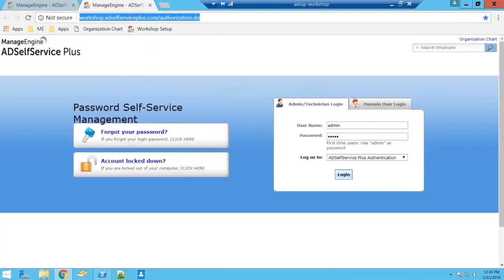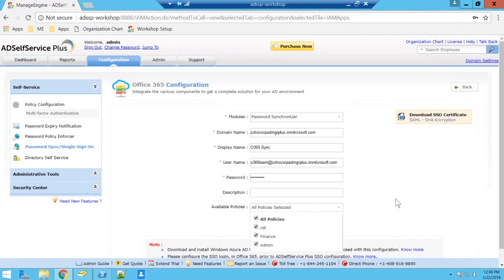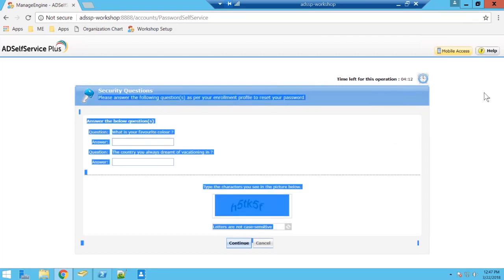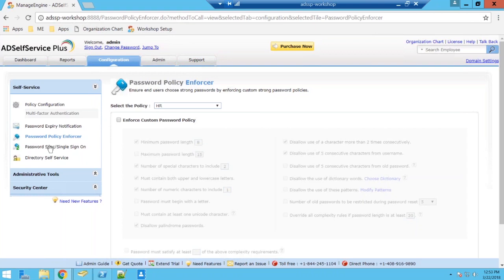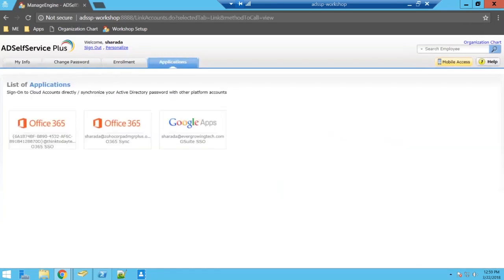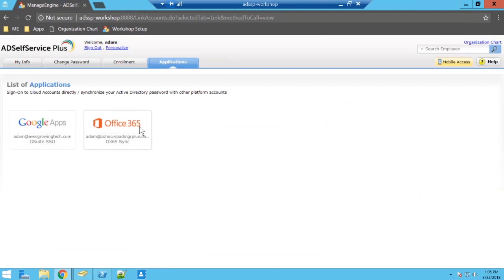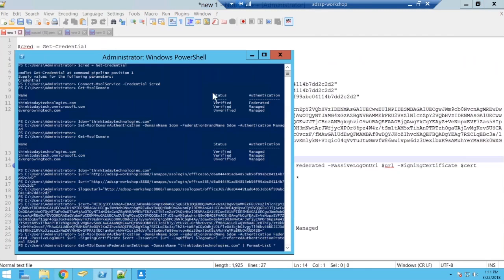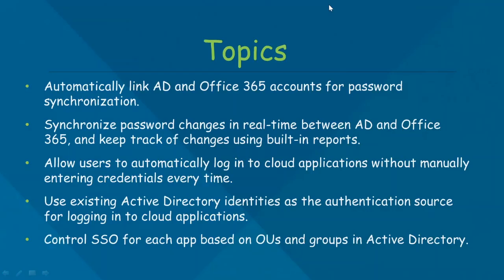AD-based SSO & Password Sync | Streamline Enterprise Identity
AD-based SSO and password sync deliver one credential access to 100+ SAML apps like Microsoft 365, Salesforce, and Google Workspace while syncing changes across systems. ADSelfService Plus uses Active Directory as IdP for SP/IdP-initiated flows with digital signatures—no passwords transmitted—plus real-time replication during self-service resets.

Eliminate password fatigue: Users authenticate once via AD, SSO provides one-click app access, and password changes propagate automatically to cloud/on-premises targets, reducing help desk calls and identity sprawl. Supports custom apps, OU controls, and compliance with enhanced security over password-based logins.